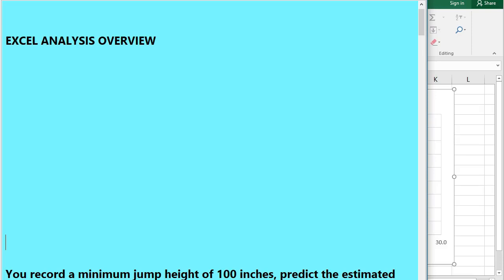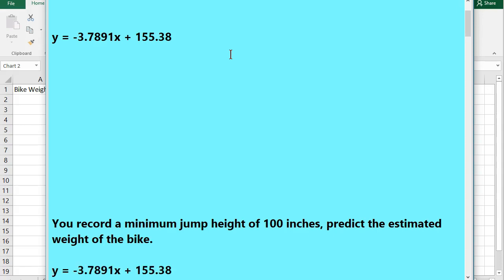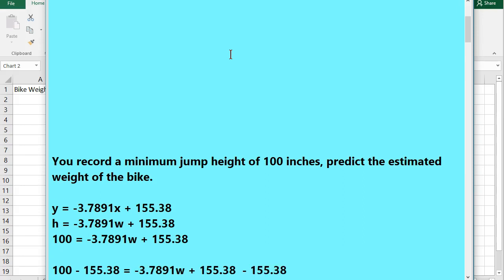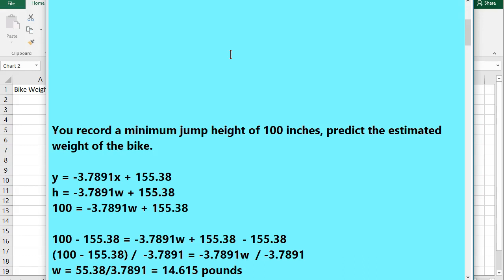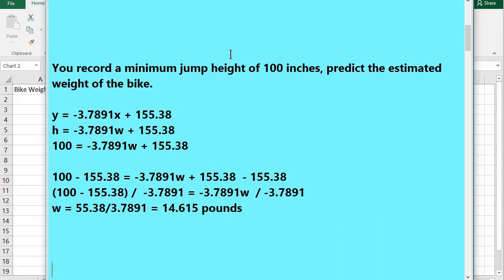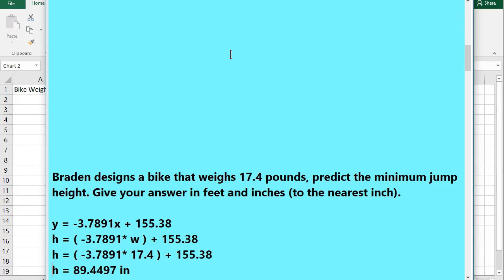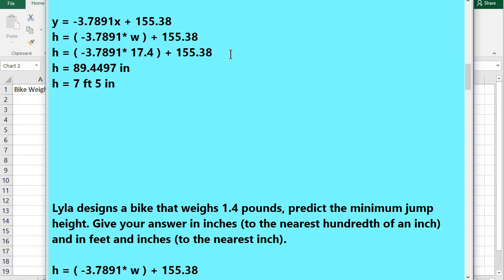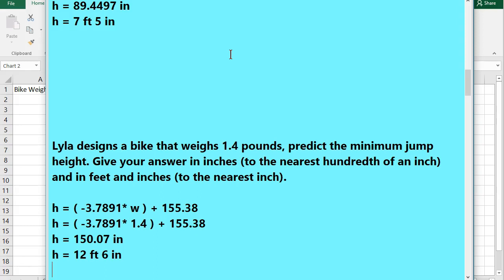EXCEL ANALYSIS OVERVIEW - Solving 3 Examples